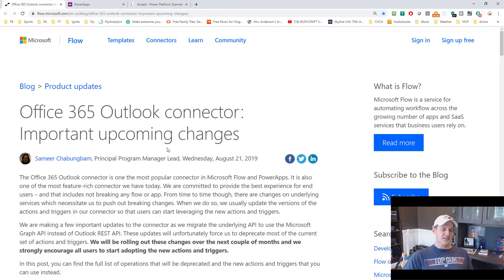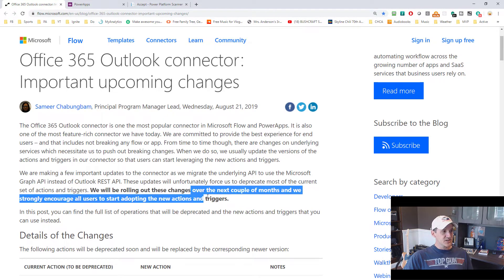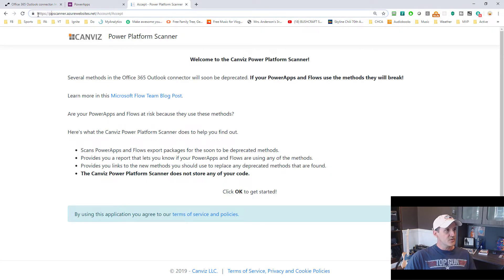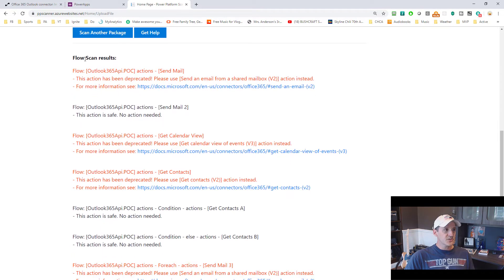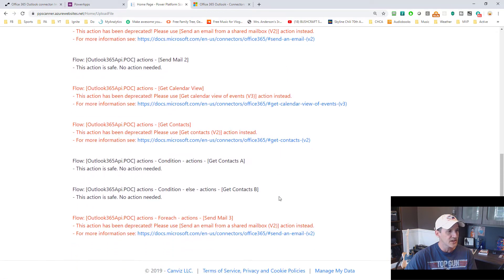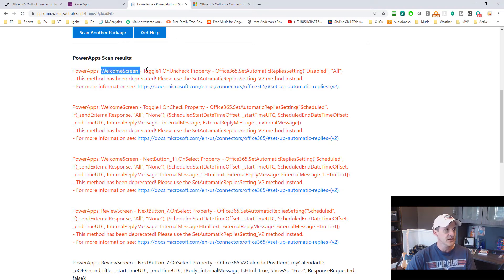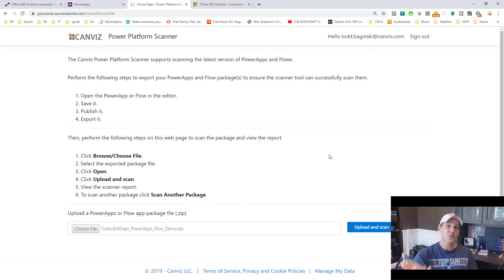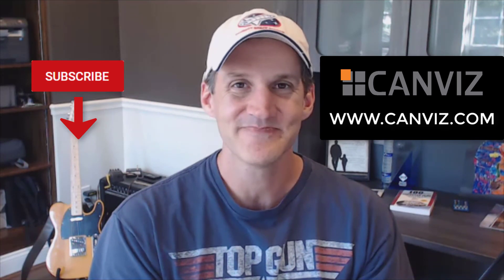How To Scan PowerApps and Flows for Deprecated Office 365 Outlook Connector Methods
In this video I demonstrate how to scan PowerApps and Flows for deprecated Office 365 Outlook connector methods.

Several methods in the Office 365 Outlook connector will soon be deprecated. If your PowerApps and Flows use the methods they will break!

Are your PowerApps and Flows at risk because they use these methods?

Here's what the Canviz Power Platform Scanner does to help you find out.

1. Scans PowerApps and Flows export packages for the soon to be deprecated methods.

2. Provides you a report that lets you know if your PowerApps and Flows are using any of the methods and exactly where they are used.

3. Provides you links to the new methods you should use to replace any deprecated methods that are found.